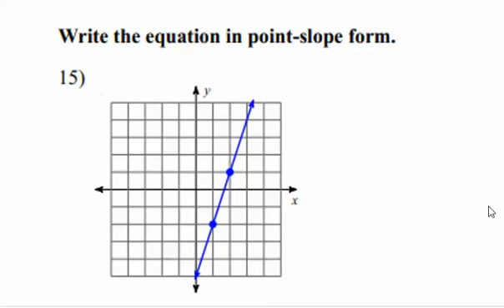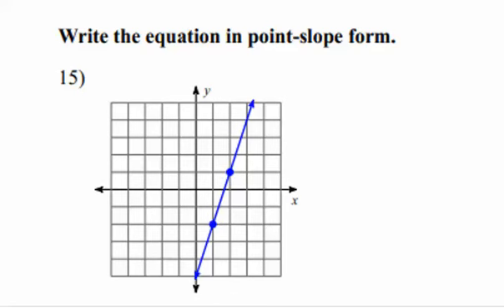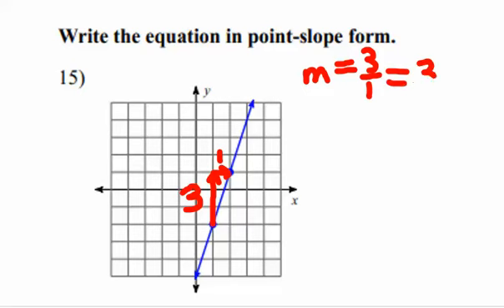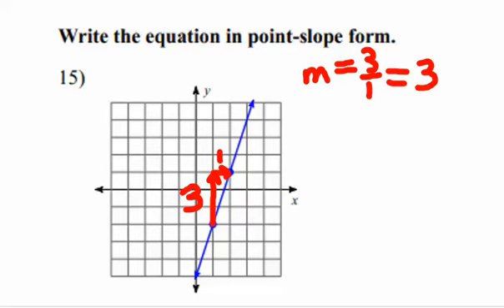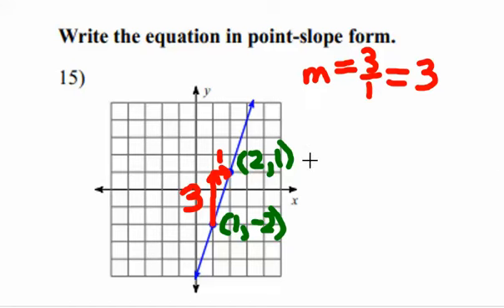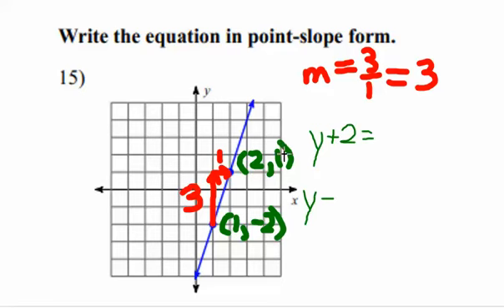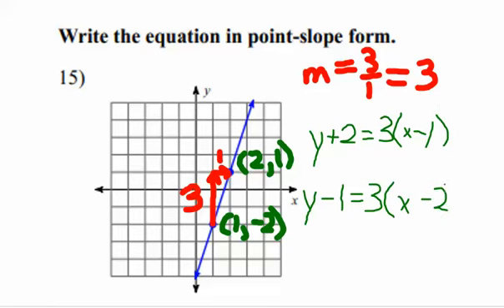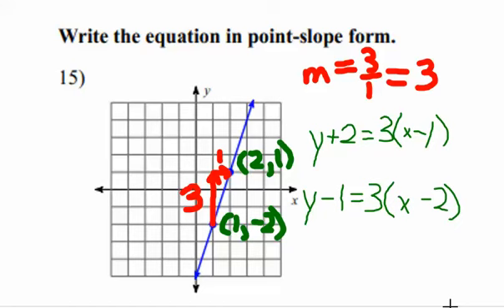2019 02 20 Point Slope From a graph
Mr O guides students through writing the Point Slope Form of a linear function from a graph.